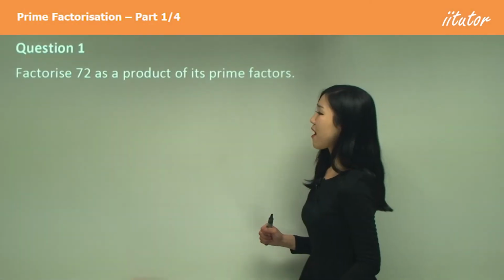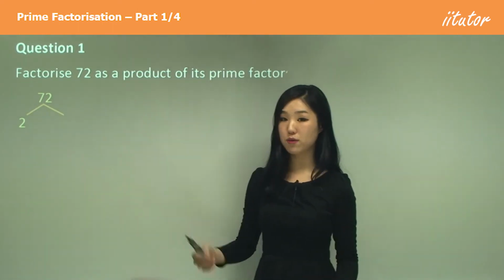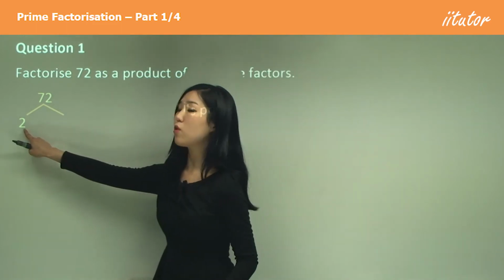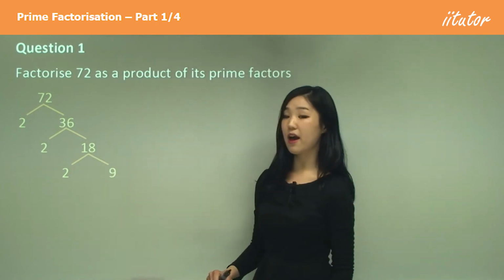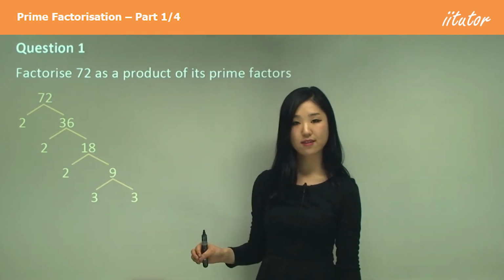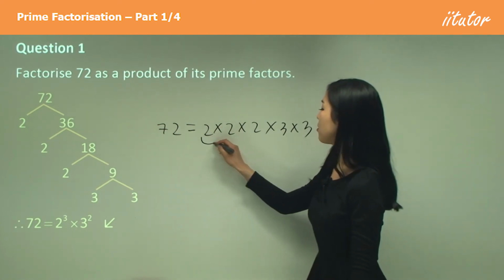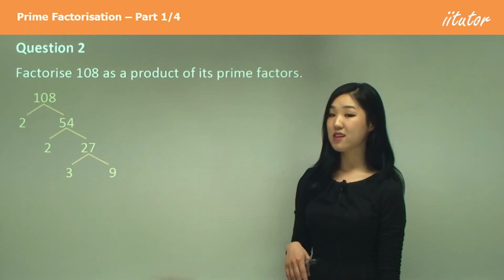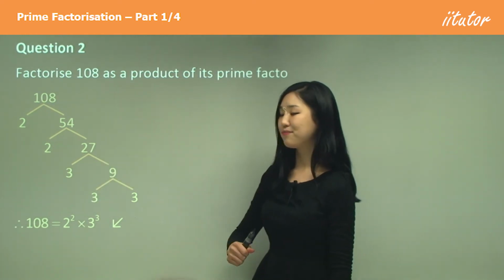💯 Factor Tree Prime Factorisation of Bases 2 and 3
A factor tree is a visual representation of the prime factorization of a number. Prime factorization is breaking down a number into its prime factors.

For example, to find the prime factorization of 6, we can start by dividing 6 by the smallest prime number, 2. Since 6 is divisible by 2, we divide 6 by 2 to get 3. Since 3 is prime, we have found the prime factorization of 6, which is 2 * 3.

To create a factor tree of bases 2 and 3, we would repeat this process for each of the bases. For example, to find the prime factorization of base 2, we would start by dividing 2 by the smallest prime number, 2. Since 2 is divisible by 2, we have found the prime factorization of 2, which is 2 * 1. To create the factor tree, we would represent the prime factorization of 2 as a tree with branches for each factor.

For base 3, we would repeat this process. We would divide 3 by the smallest prime number, 2. Since 3 is not divisible by 2, we move on to the next prime number, 3. 3 is divisible by 3, so we have found the prime factorization of 3, which is 3 * 1. To create the factor tree, we would represent the prime factorization of 3 as a tree with branches for each factor.